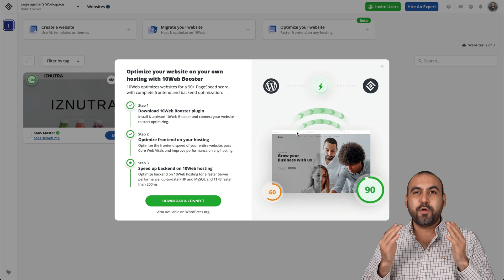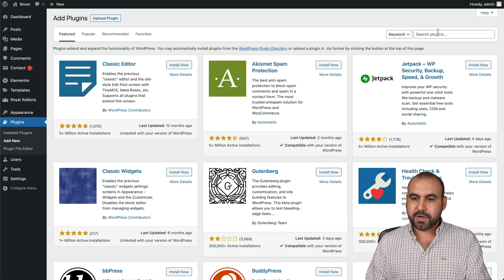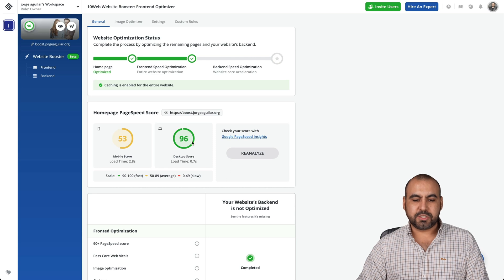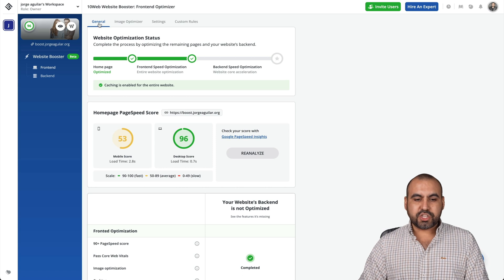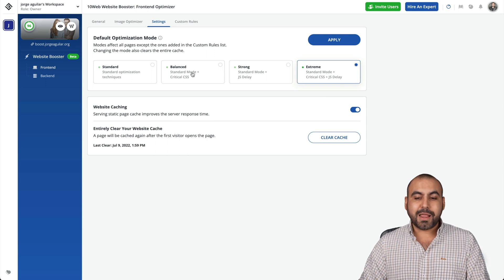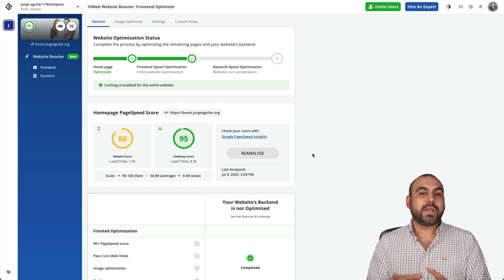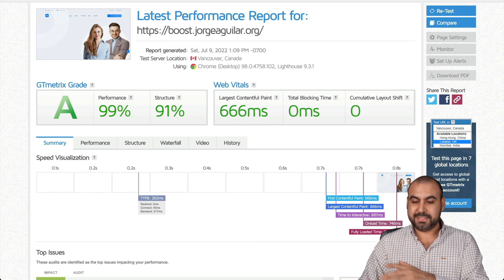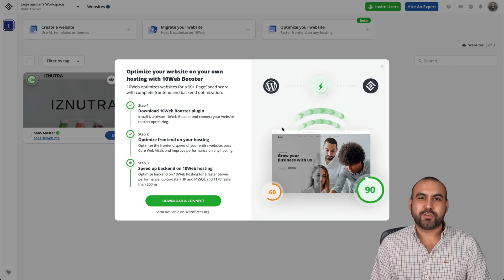The new WordPress plugin that BOOST's your Site's Speed for FREE 10Web Booster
How to Improve your WordPress Load Time with 10Web Booster

FREE version will boost up to 5 pages. Great for landing pages or if you just want the main pages to be the fast ones.

10Web booster is a new kind of website speed booster plugin for WordPress. It doesn't overload your server, it doesn't use hacky code and it's completely FREE. 10Web Booster is the best solution to make your WordPress site load faster. It integrates seamlessly with your WordPress site and it's easy to use. No setup is required. 10Web Booster is a perfect solution for bloggers, eCommerce sites and all kinds of websites. It's fast, lightweight, and super easy to use